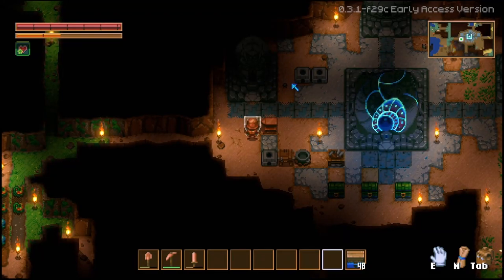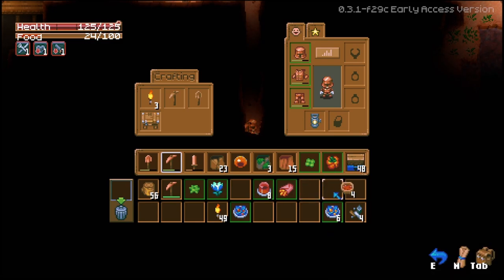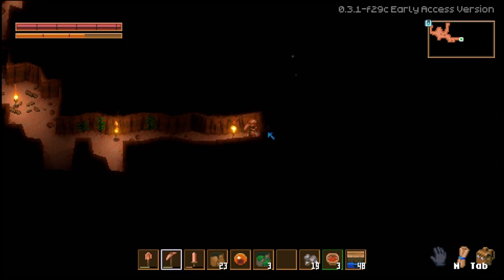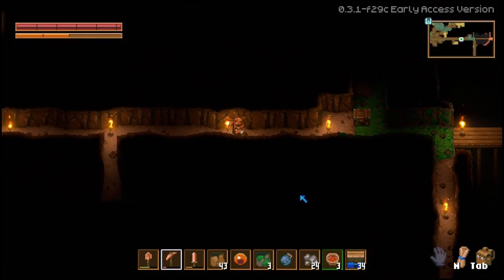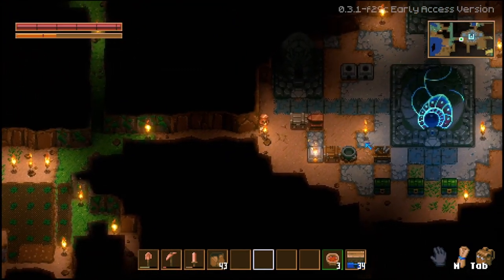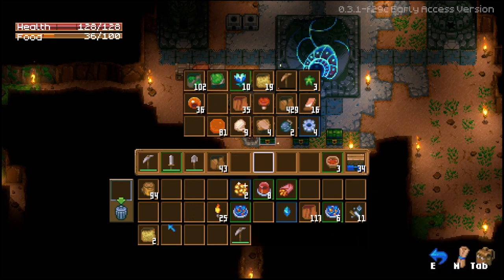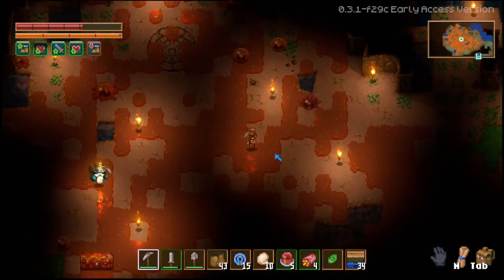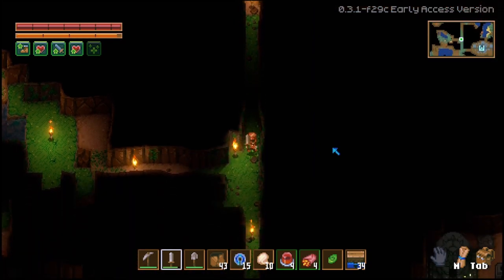Hunting For Tin, And Some Revenge - Let's Play Core Keeper Single Player Ep 4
In this episode I head back to the clay biome in search of some tin so that I can upgrade some of my gear and the seek revenge on the slime boss that killed me.

Core Keeper Single Player
Core Keeper Let’s Play
Core Keeper Gameplay
Core Keeper Playthrough
Core Keeper Early Access